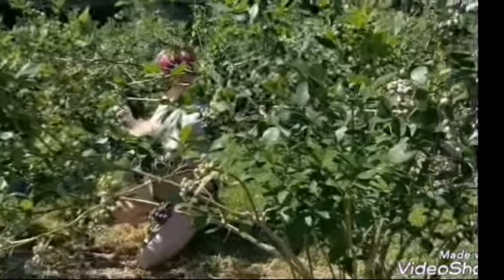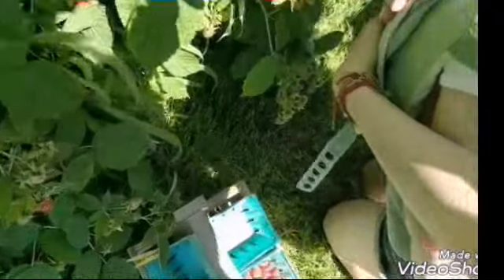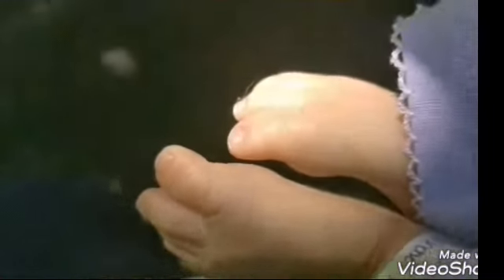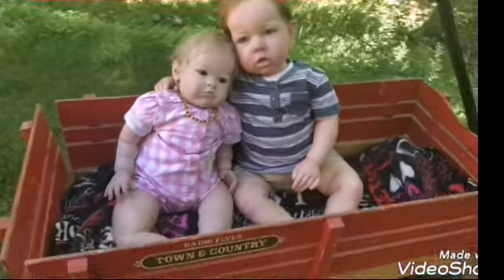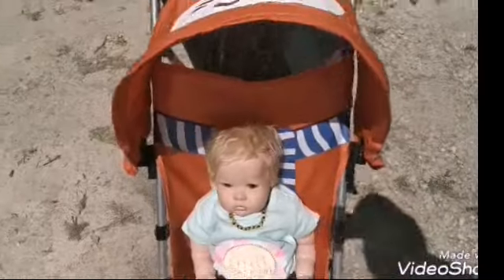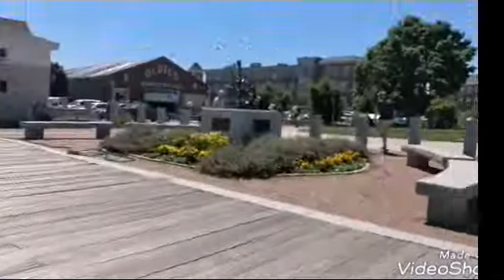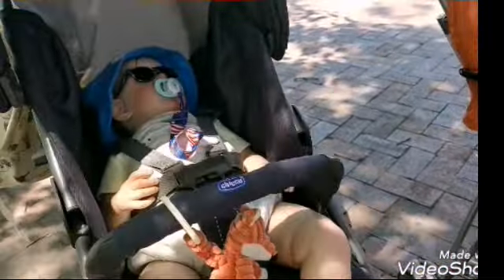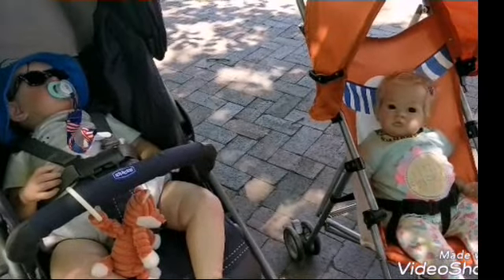America Days 1+2! - A Beautiful Port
I hope you enjoyed this video! Keep watching for more fun videos like this.
Tasha and babies

Info on my babies:
Aubrielle Juniper Sage | Lillybeth by Ann Timmerman | Reborned by Carlys Cradle
Noah Xavier James | Thomas by huti babies | Reborned by Hugs and Dreams nursery
Autumn Carly Quinn | Noah by Reva Schick | Reborned by Carlys Cradle
Pablo Caleb Hunter | Saskia by Bonnie Brown | Reborned by Elies Enchanted Cradle
Florence Charlotte Victoria | Princess Charlotte by Nikki Johnston | Reborned by Sarah Patterson's Creations
Lucas Nathanial Paul | Levi by Bonnie Brown | Reborned by Poppy's Bambinos
Cora Pearl Faith | Silicone Baby Neveah kit | Painted by Kelly Warwick
Isiah Rupert Kole | Liam by Bonnie Brown | Reborned by Mary Kate from @marykateandstephlovedolls on Instagram
Charis Savannah Rae | Ella by Denise Pratt | Reborned by Stephanie Ortiz from nlovewithreborns2011
Amalia Jaye Blue | Gus by Tina Kewey | Reborned by Pixie Kissed Babies